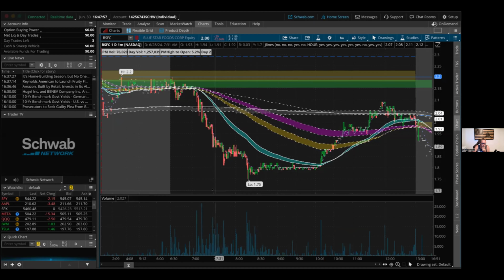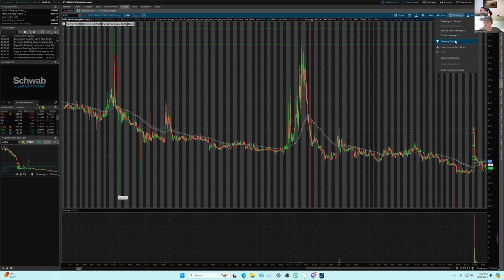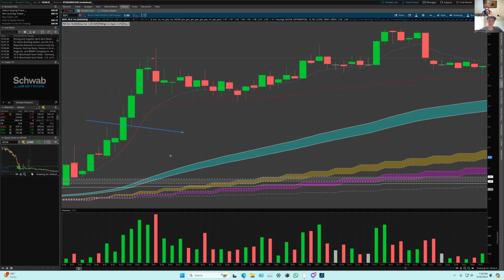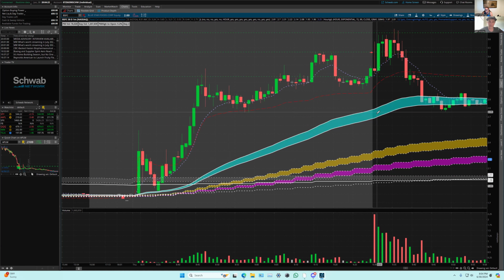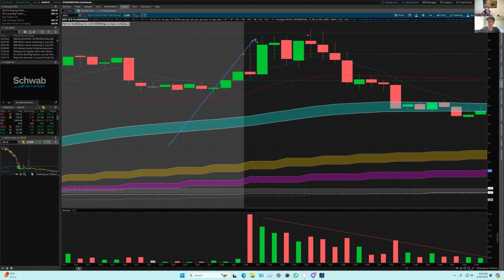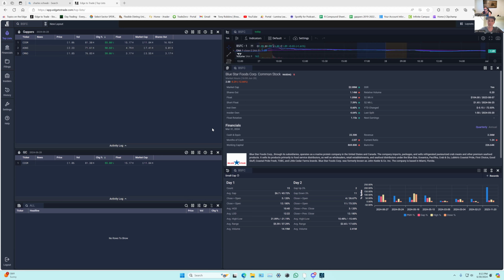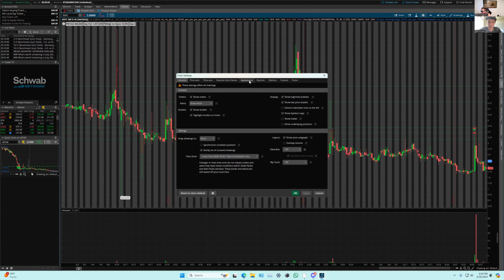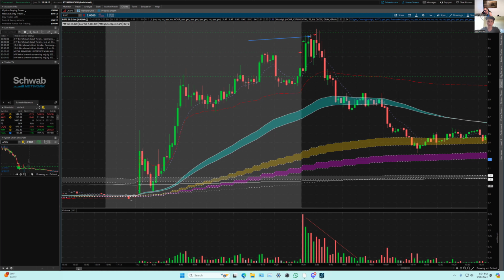Setting up Thinkorswim